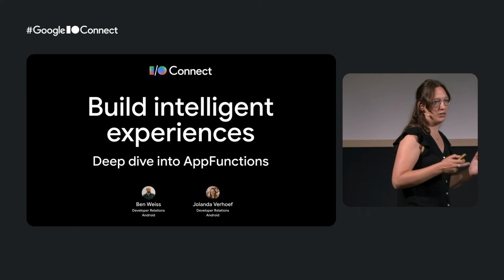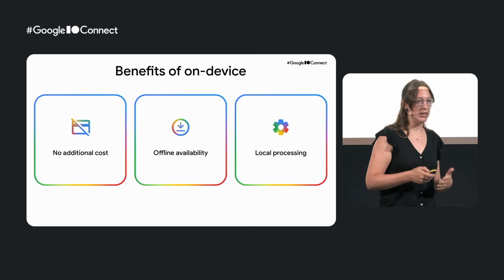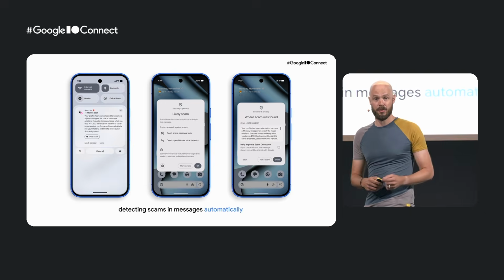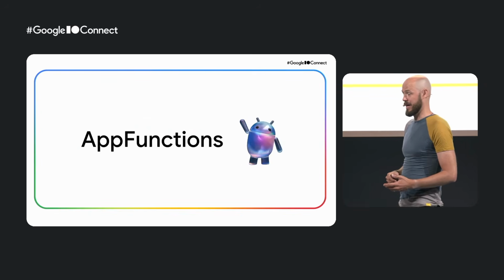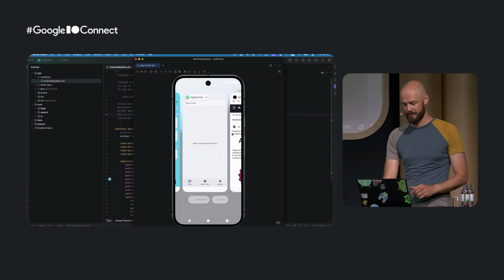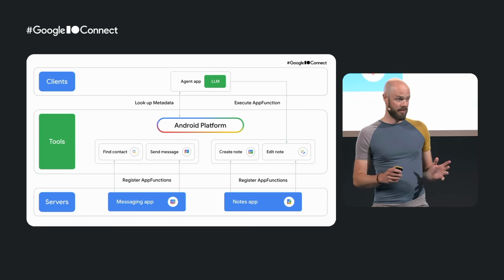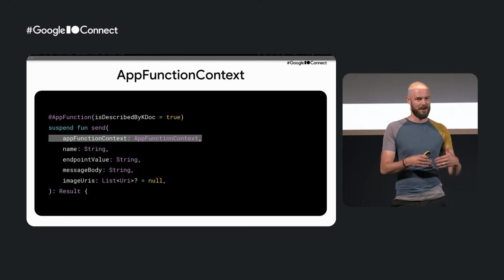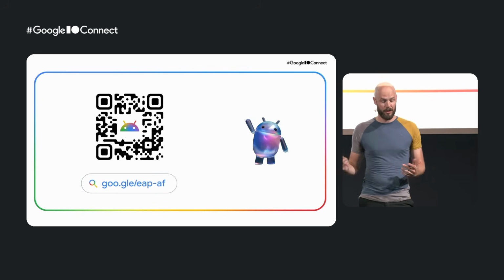Build intelligent experiences: Deep dive into AppFunctions (I/O Connect '26)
Watch Ben Weiss and Jolanda Verhoef deep dive into building agentic Android experiences with AppFunctions and build intelligent features in your app. Learn to provide core features to AI assistants using the AppFunctions Jetpack API. Explore key concepts, implementation, and safety protocols and watch how to test your AppFunctions and provide a fast track to getting your app ready for the future.

Chapters:
0:00 - Introduction
0:54 - AI on Android
2:18 - Implement in-app intelligence
6:45 - Integrate with the intelligence system
10:08 - Task automation
12:18 - AppFunctions
14:47 - Android MCP powered by AppFunctions & Demo
19:25 - Deep dive into AppFunctions
23:12 - New features in alpha 10 & Experimental status
25:05 - Testing AppFunctions
27:14 - Experiment with AppFunctions today

Event: Google I/O Connect Berlin 2026

Speakers: Ben Weiss, Jolanda Verhoef
Products Mentioned: Android, Jetpack Compose, AppFunctions